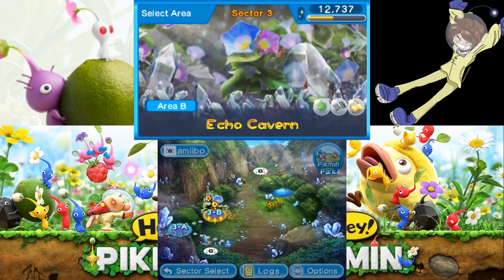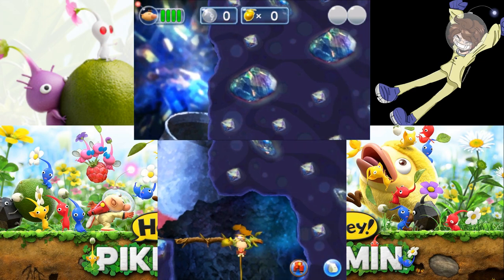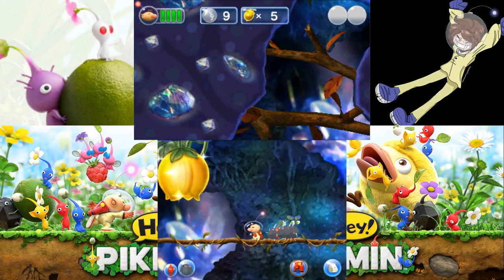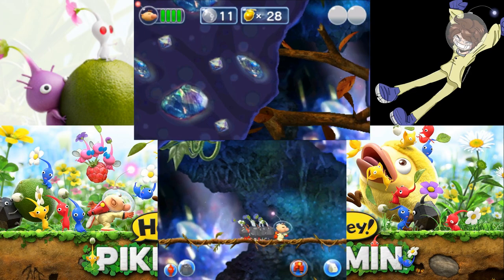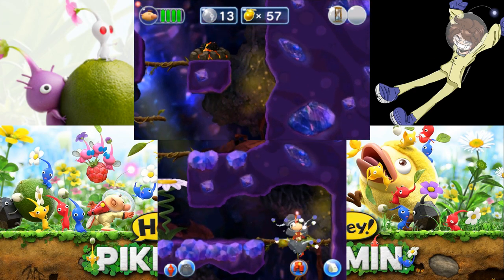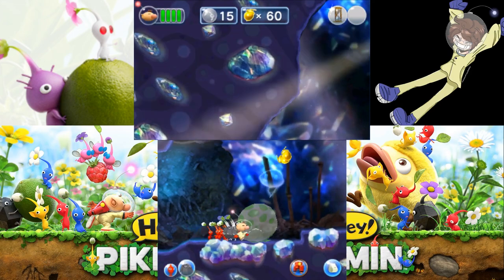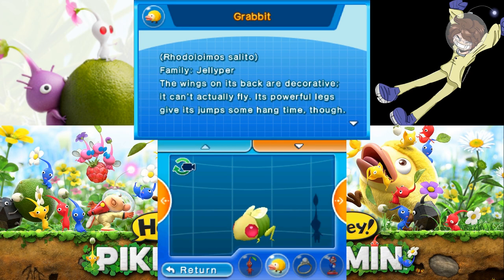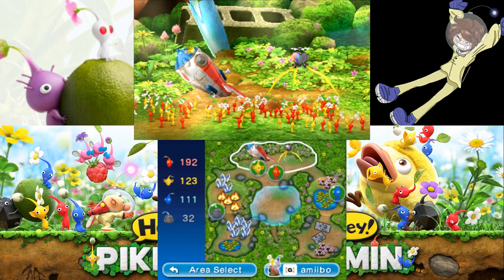Hey Pikmin - Episode 13.5 - The Forgotten Episode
This episode was originally lost and forgotten due to the 3rd livestream session overshadowing it's existence...

Blazekop12
Trinity
TheShepard256
Shibe Loser
Shadowhite
Red5rainbow
Jordan Earls
Nick Mettauer
Okay Then